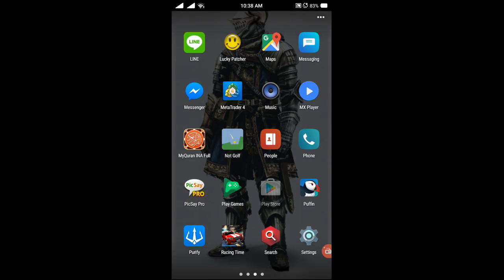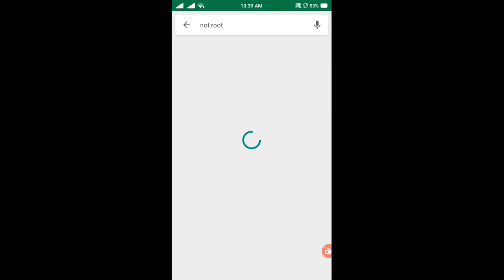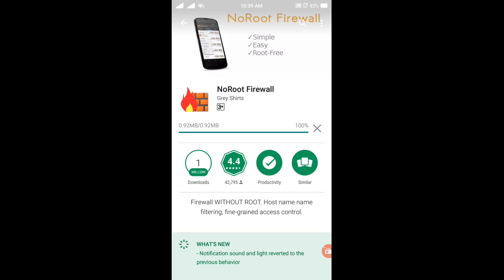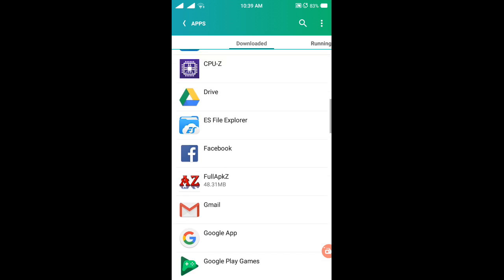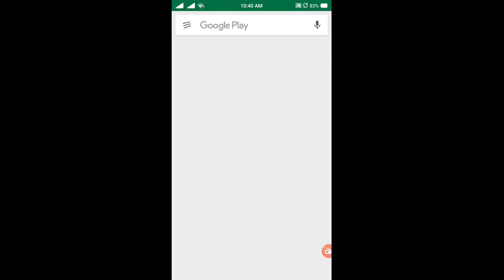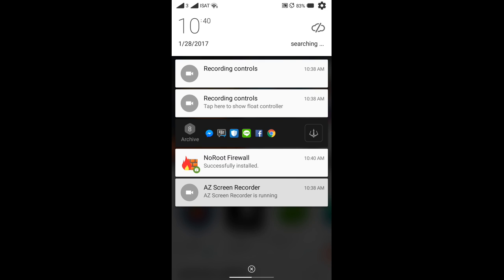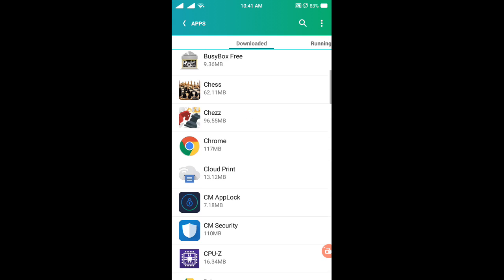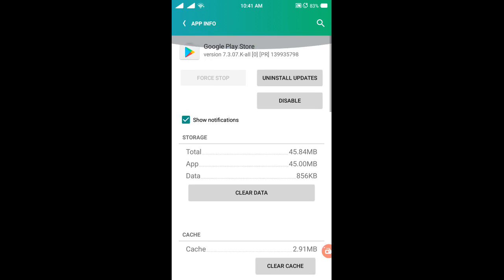How to Fix Play Store Download Stuck at 100%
play store apps stuck at 100.

Cara Mengatasi Play Store Berhenti di 100% Saat Download Aplikasi - Tidak Mau Instal Apk